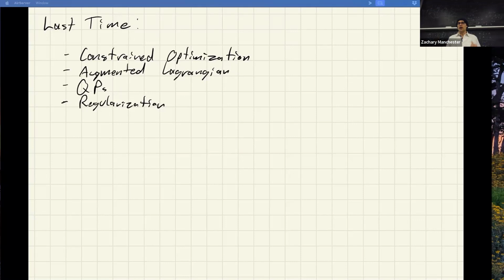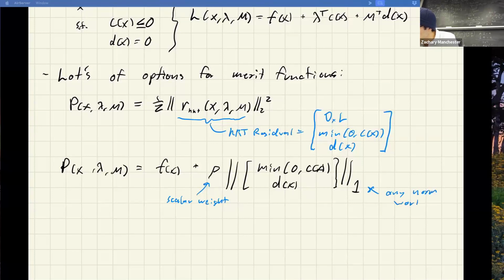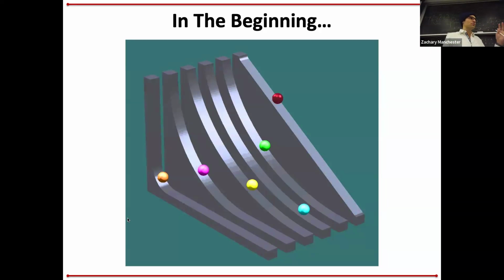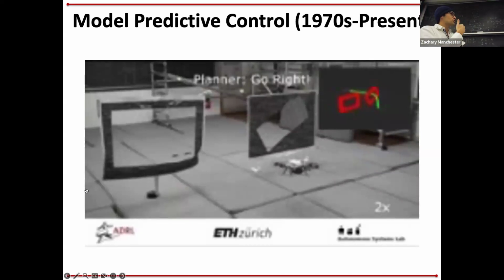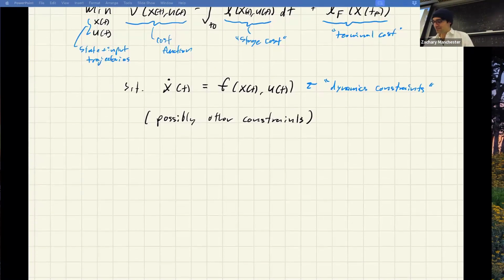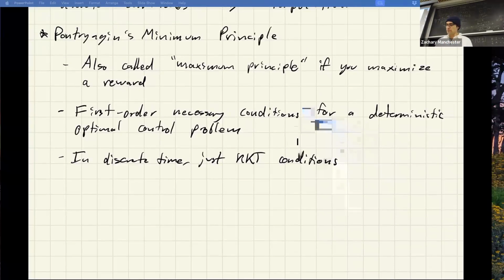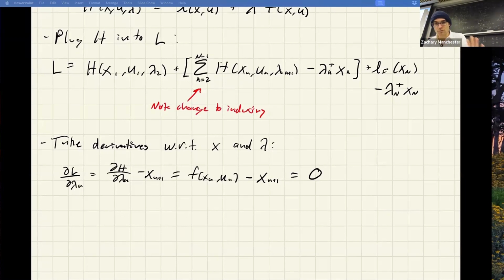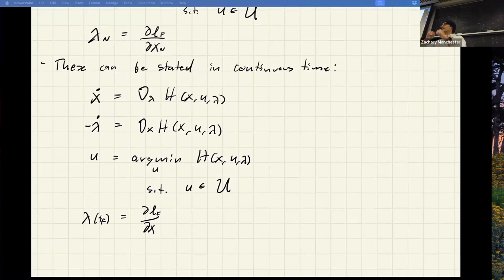Optimal Control (CMU 16-745) 2024 Lecture 6: Deterministic Optimal Control Intro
Topics:
- Merit functions and line searches
- A Brief History of Control
- Deterministic Optimal Control Problem
- Pontryagin's Minimum Principle